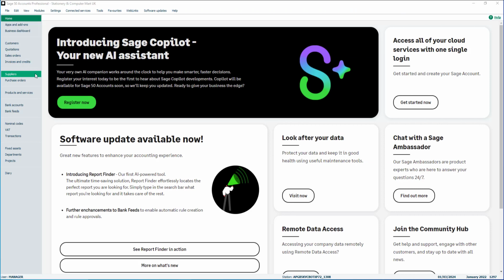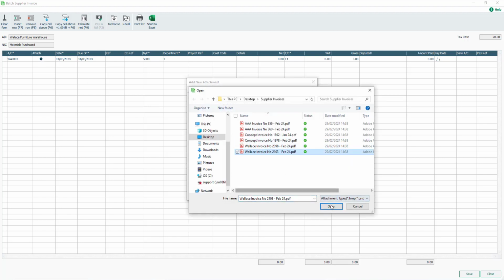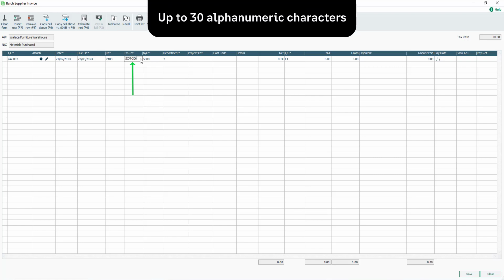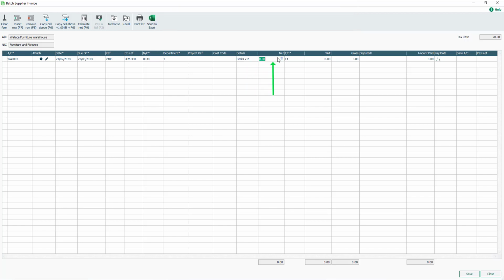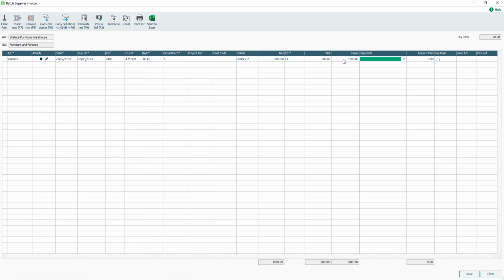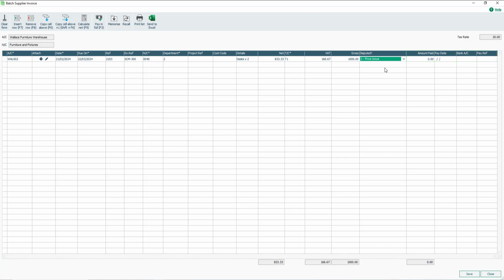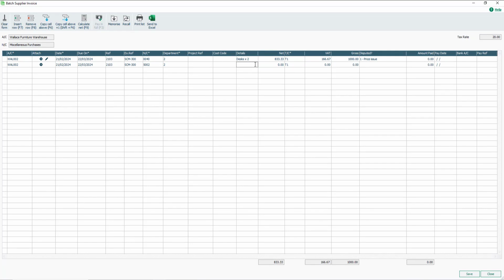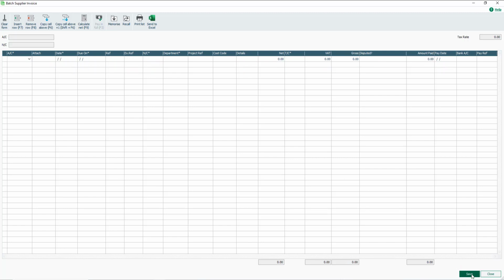Sage 50 Accounts (UK): Batch supplier invoice - multi-line